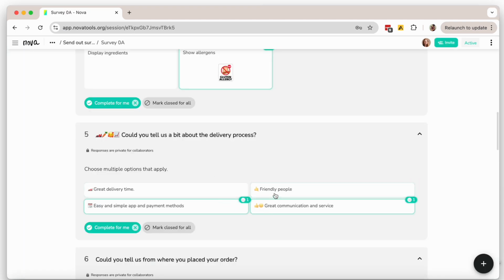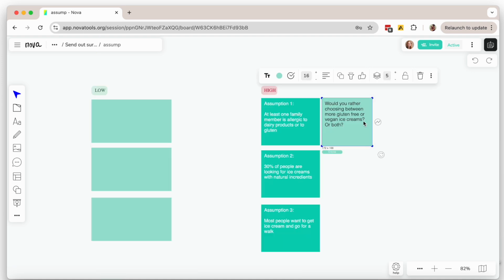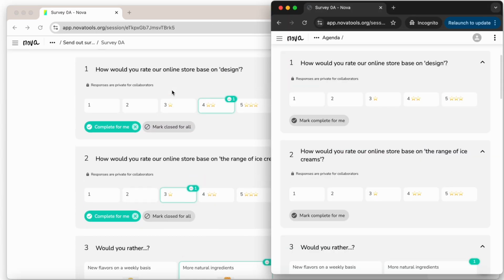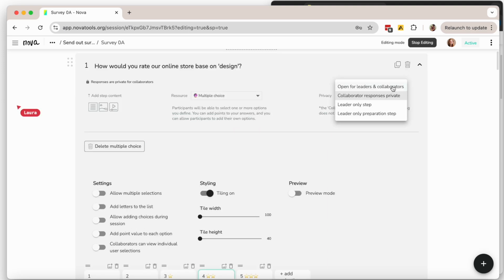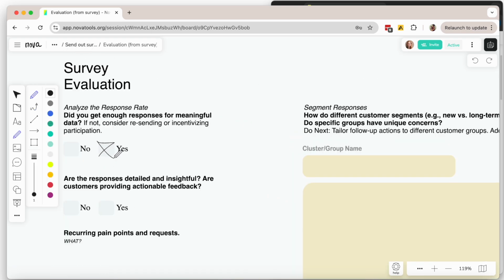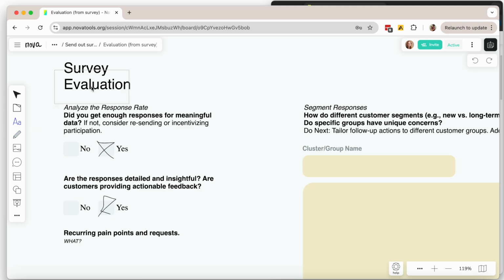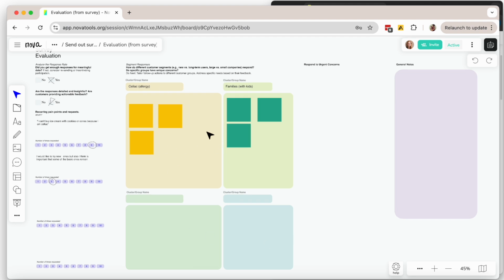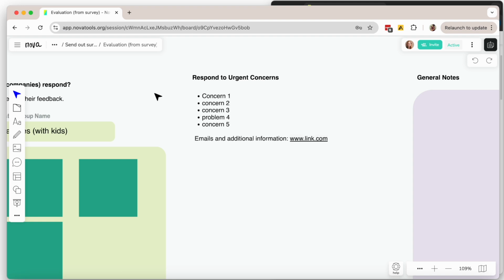How to Send a Survey and Gather Feedback from Clients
Do you want to send a survey and gather feedback from clients and customers? If so, there are two things you need to know. First, the most important part is choosing the right questions to ask. Second, define a plan based on how you will use the results and how you will evaluate them.

Let’s start with the survey. If you have a survey like this, you need to create a list of assumptions you have and identify the ones that are highly risky or critical to uncover at this point for your business or product. These will become the key areas you want to explore, so turn those assumptions into questions and ask the user to make choices. For example, if you want to know whether they’d like access to a new feature or service, the answer will likely be yes. Instead, ask questions that force them to choose between options, so you can not only see what’s important but also understand its relative importance compared to other things.

Then, decide if the survey should be traditional or collaborative to evaluate how group dynamics influence individual decisions. If you want to make it a group survey, enable cursors and change each step to be open to all participants. You can even set a due date to ensure participation ends by a certain time.

Next, move to the evaluation phase. Start by evaluating whether you’ve received enough responses. Aim for at least five responses from each user group, though this is a general guideline. You’ll need to assess how many participants you truly need.

Once you’ve gathered responses, write down the key pain points and problems that were mentioned frequently or seem important. If more than one person mentioned the same issue, note how many did. Add each answer to a sticky note, and group similar sticky notes into clusters. Each group should have a name to help you visualize the main topics and concerns. From there, write down your observations.

Based on this evaluation, create a list of major concerns users have mentioned and get back to them. Create a list of those concerns and include a link to a document with everyone’s email so you can respond to them directly.

Finally, write your final notes. In this section, describe your observations, how you plan to use the findings, what will remain under observation, what will be improved, the timeline for those improvements, and which assumptions were confirmed or remain as open questions.